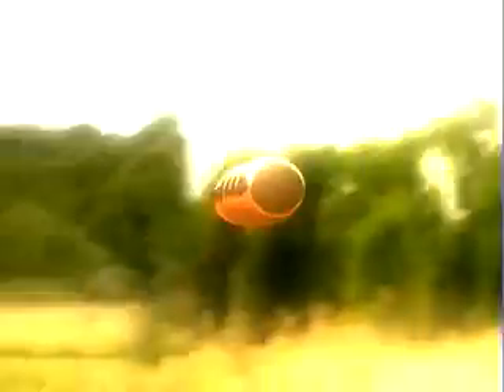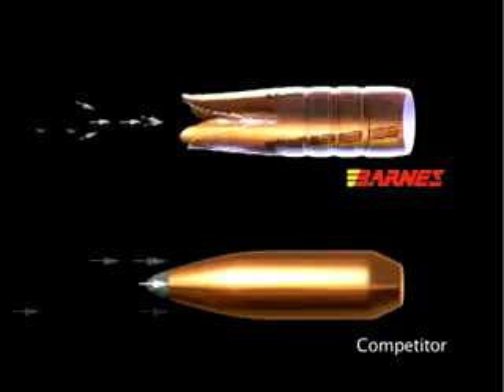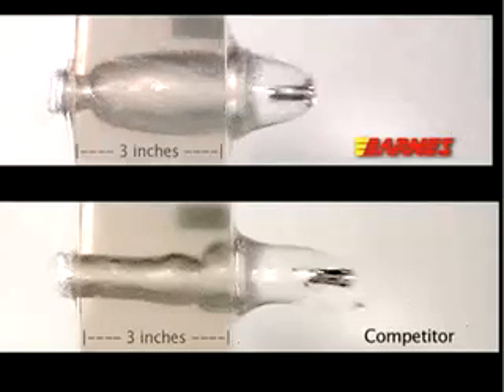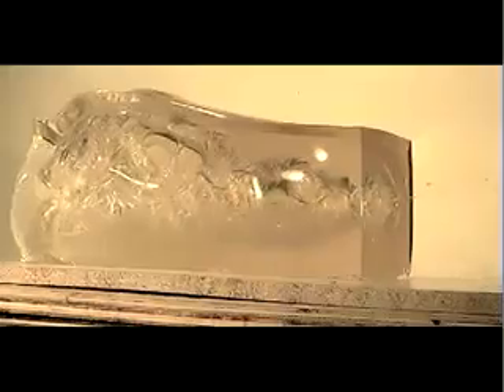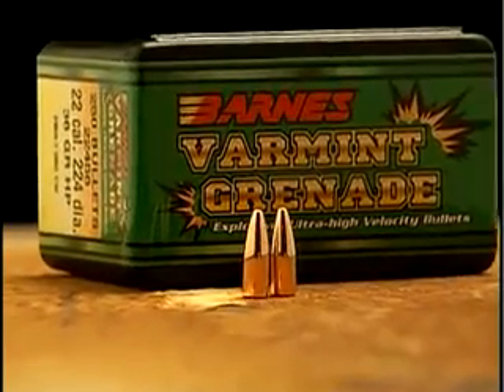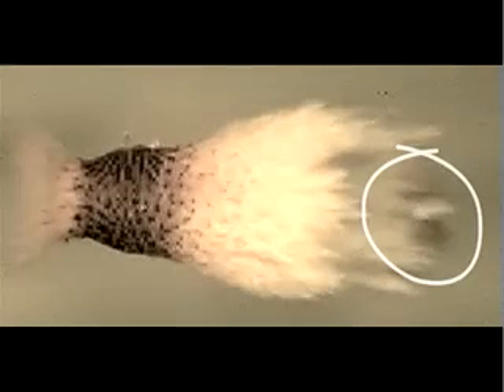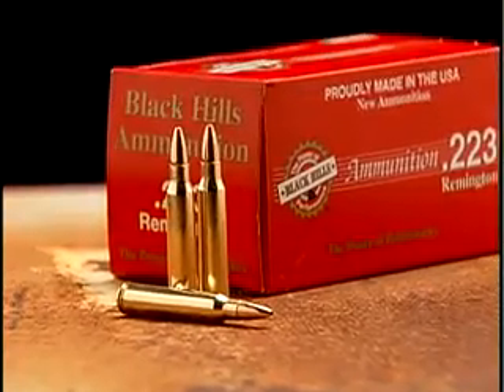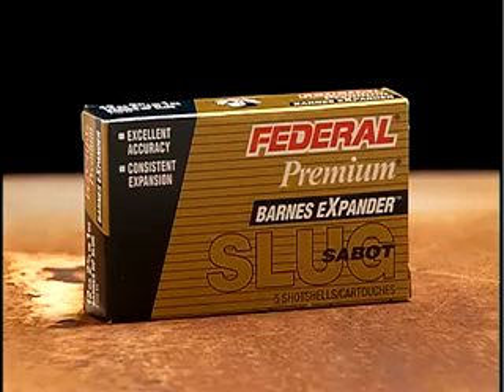Efeito do Projétil no Corpo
Stop power, ou poder de parada , ou poder de freamento , representa o poder que um calibre de arma de fogo possui para pôr fora de combate um oponente atingido com um único disparo com determinado calibre, e preferencialmente sem necessidade de matá-lo.

O surgimento da bala dundum se deu pela grande resistência dos indianos que mesmo depois de atingidos vária vezes, enfrentavam os ingleses bravamente. No início era só mais um calibre para armas longas, e o título teve origem no nome da província onde estava o arsenal inglês, província Dum-dum.

Os projéteis hollow points, ou pontas oca, surgiram nesses testes em Dum-dum. Não eram como os hollow points que há hoje, mas de chumbo na totalidade ou jaquetados.

No final da década de 20, o General Julian S. Hatcher, baseados nos resultados da comissão Thompson, também realizou estudos. Afirmando que um projétil lento e pesado teria maior poder de incapacitar o oponente do que um leve e veloz.

O estudo digno de nota foi realizado pelo Coronel Chalberlin, em 1930. Foi realizado com cabras por ter estrutura mineral óssea parecida com a do ser humano. Nesse estudo não foi observado ainda o stopping power, pois as cabras eram anestesiadas, contudo importantes conclusões foram relatadas:

Após a entrada do projétil, se esse não segue de modo retilíneo, mas nos tecidos, aumenta a cavidade;
Fragmento de ossos estilhaçados poderia provocar lesões distantes da trajetória do projétil;
O movimento dos fluidos internos do corpo provocava lesões em todas as direções.
O médico militar de nome Flacker, por intermédio de necropsias em pessoas atingidas por projéteis de armas de fogo, também analisou o assunto, concluindo que projéteis mais pesados teria maior penetração e maior lesão de tecidos. Hoje é sabido que há uma cavidade temporária provocada pelo tombamento de alguns projéteis, e isso não foi analisado na época.

Os projéteis mais leves e mais velozes em pontas ocas, têm melhor desempenho de poder de parada. Ao contrário do que se cogitava teoricamente e em estudos primitivos, projéteis mais leves e velozes tem maior poder de parada que os mais pesados, mesmo que tenham também pontas ocas.
Para uma melhor obtenção do poder de parada, foi estabelecido como padrão a penetração de 10 a 12 polegadas em corpo humano. Ou seja, o projétil não deve transfixar o alvo, e sim transmitir toda a sua energia cinética para o corpo humano.